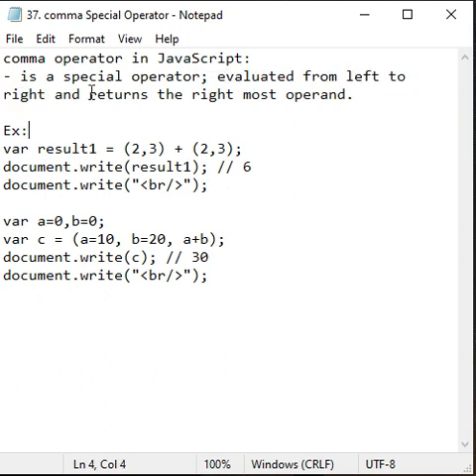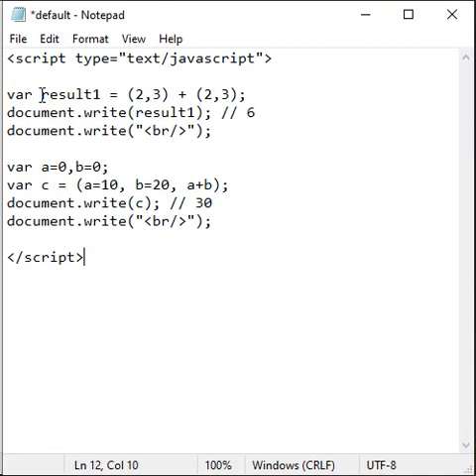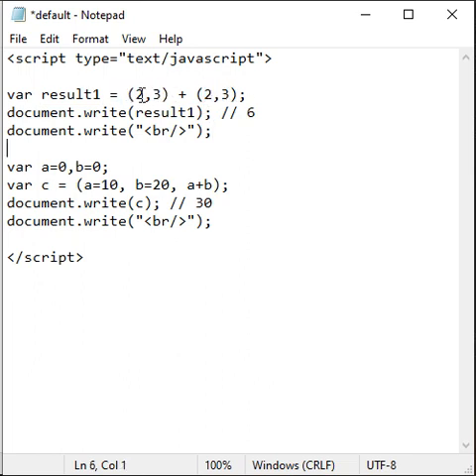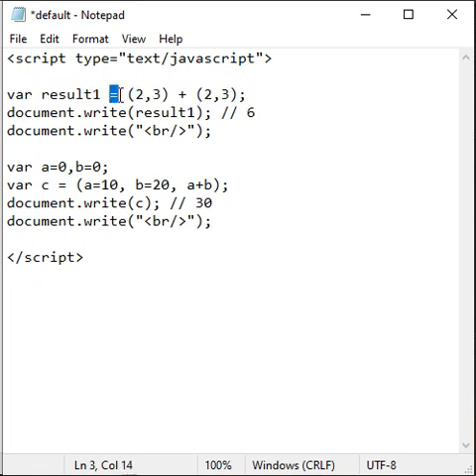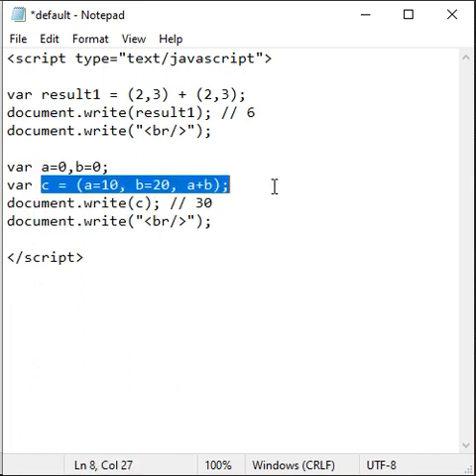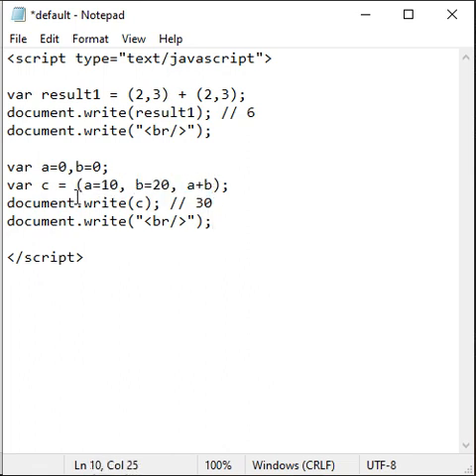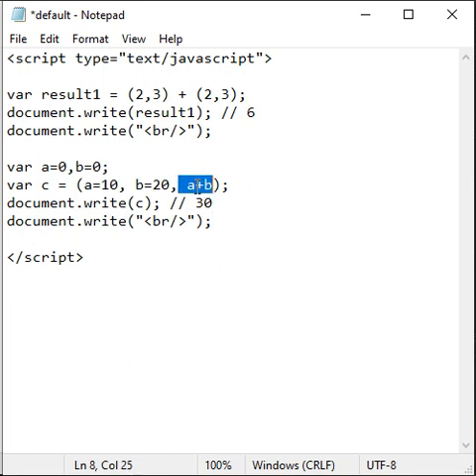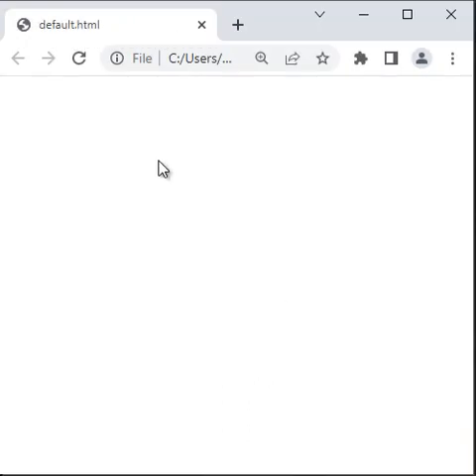Comma Operator in JavaScript in One Minute - JavaScript 37 🚀